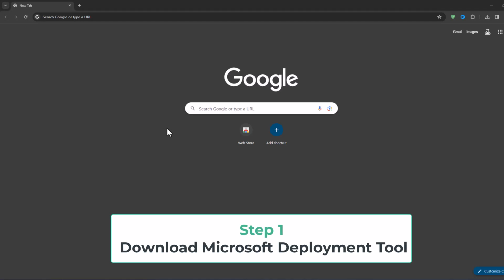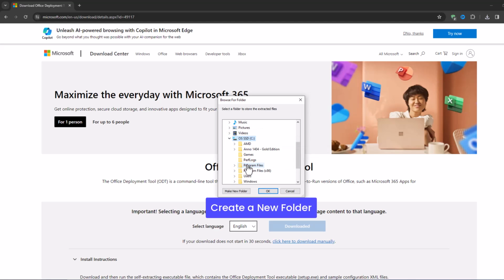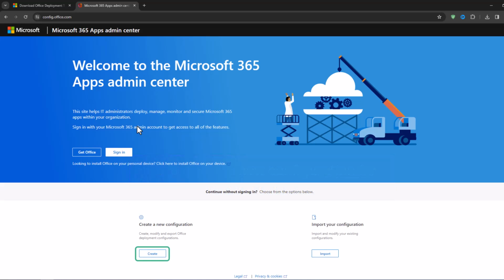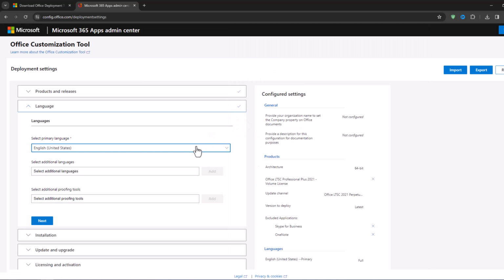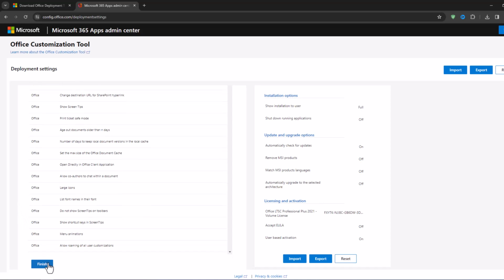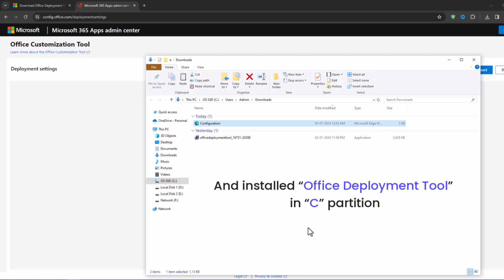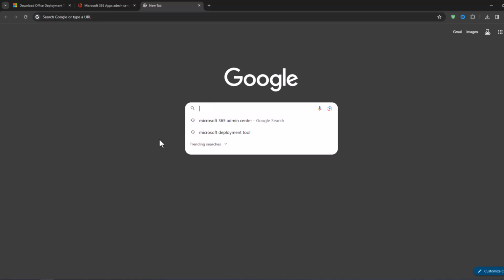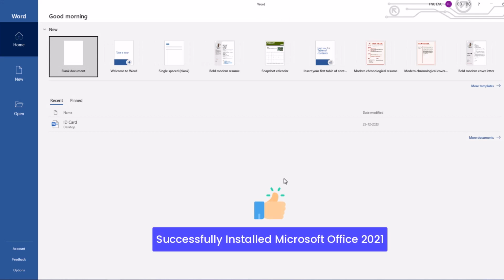How to Install MS Office 2021 for Free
Tired of searching for 'How to Install Microsoft Office 2021 Free' on YouTube? In this video, I'll guide you through the easy process of setting up Microsoft Office 2021 in just three simple steps. By the end of this tutorial, you'll be equipped with the knowledge to effortlessly install Microsoft Office 2021 on your computer.

Step 1: Download Microsoft Deployment Tool

Search for “Microsoft Deployment Tool” in your browser.
Download the tool and install it.
Create a new folder, name it “Microsoft 2021,” and extract the tool.
Install the tool and select the installation location.

Step 2: Create Configuration for Microsoft Office 2021

Search for “Microsoft 365 Admin Center” and go to “Config.Office.com.”
Create a new configuration, choose your computer's bit, select the product, customize app preferences, language, and other settings.
Export the configuration file in “Office Open XML Formats.”

Step 3: Installing Microsoft Office 2021

Copy the location of the configuration file.
Open Command Prompt, paste the location, and press Enter.
Copy and paste “setup /configure configuration.xml” in Command Prompt.
Click Install when prompted.
Once installation is complete, close the installer.
Search for “Word” in your Start menu, open it, and confirm successful installation.